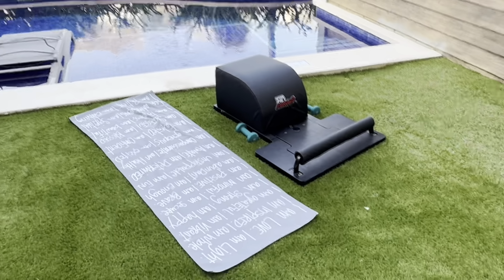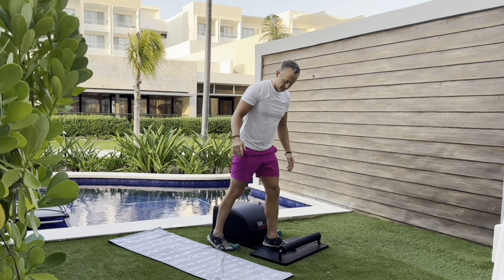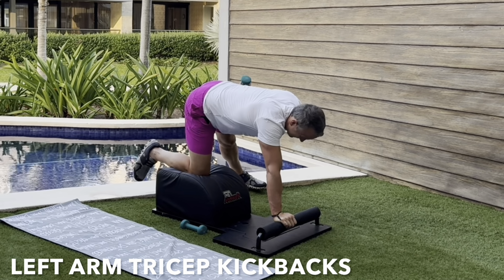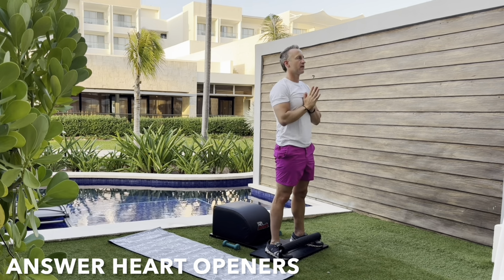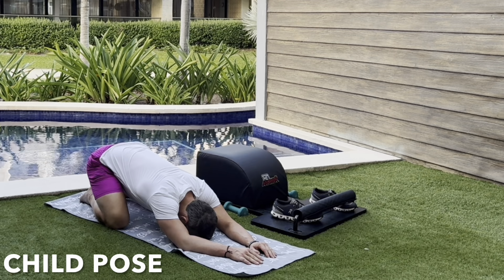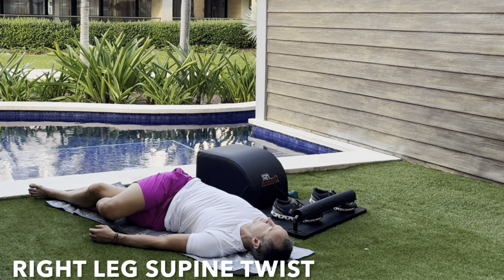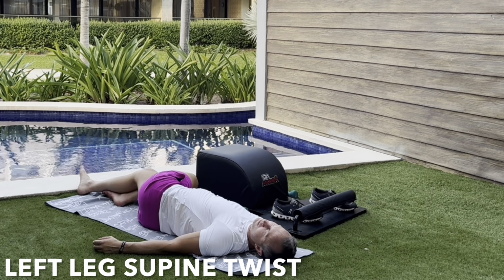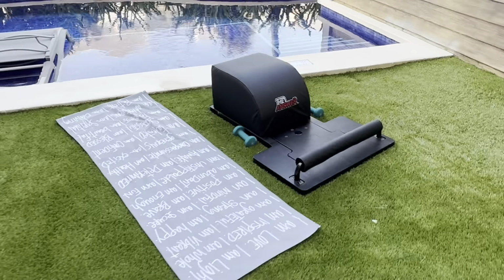THE ANSWER MOVEMENT- FRIDAY TOTAL BODY WORKOUT AND RESTORATIVE YOGA - TRICEPS CORE CARDIO